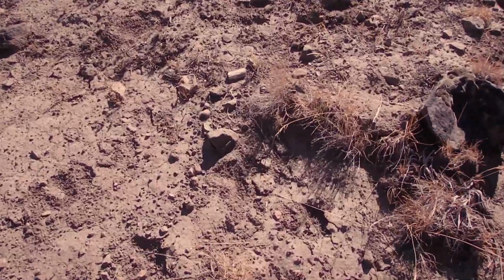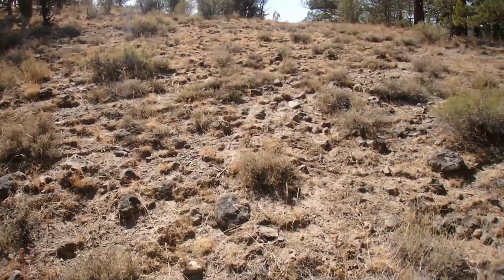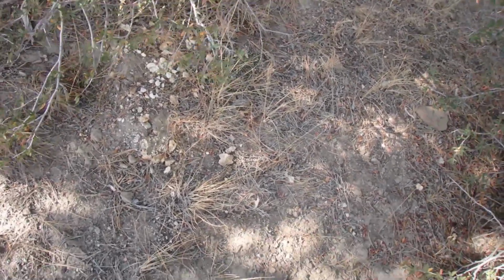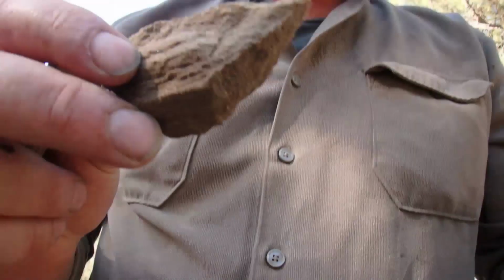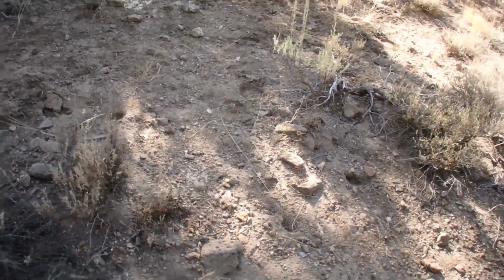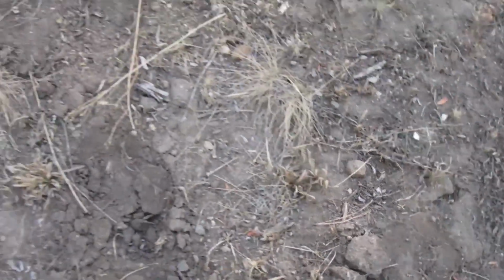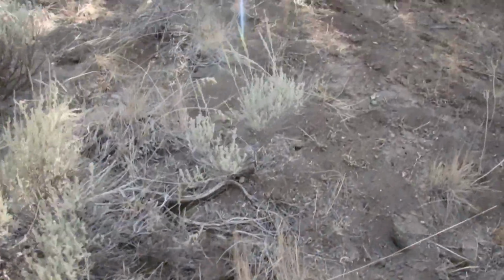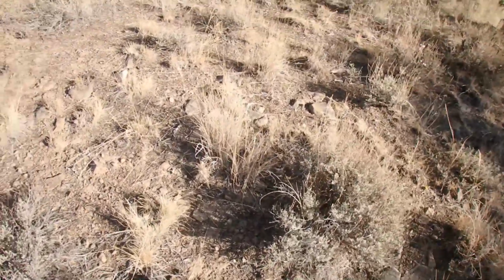Petrified Wood in South Central Oregon - Rockhounding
In this Adventure, Jaws Jr takes us to seek out and find Petrified wood in South Central Oregon! Some real beauties were found!

Rockhounding